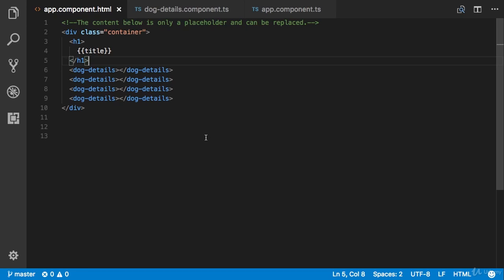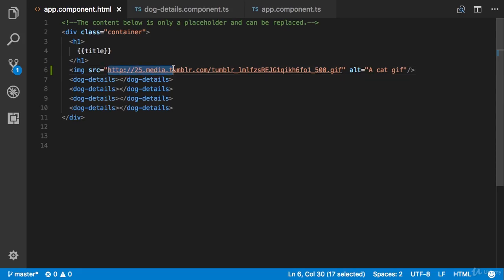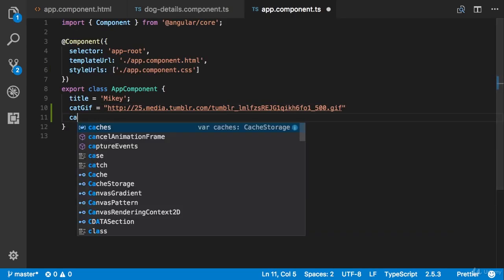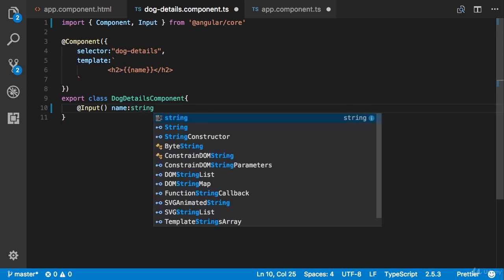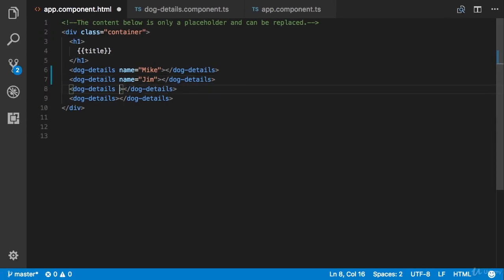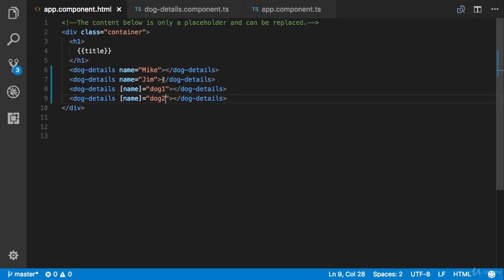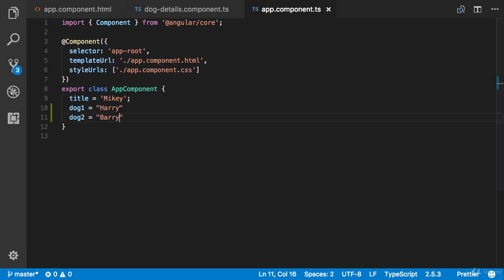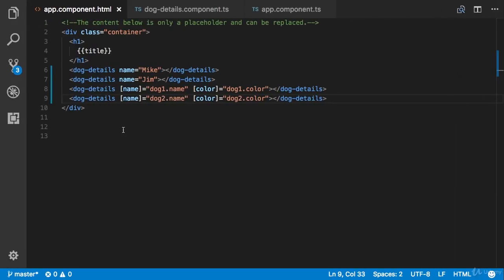009 Property Binding